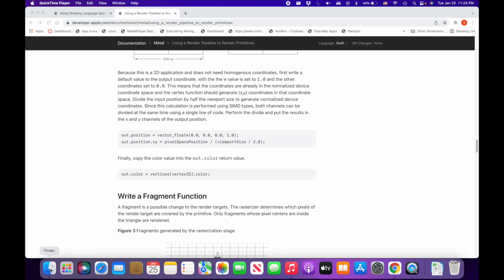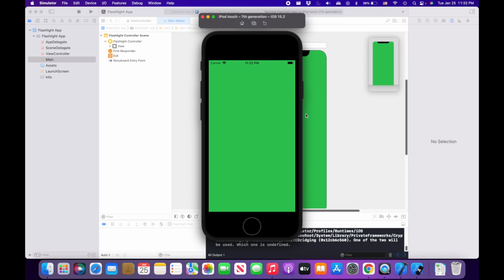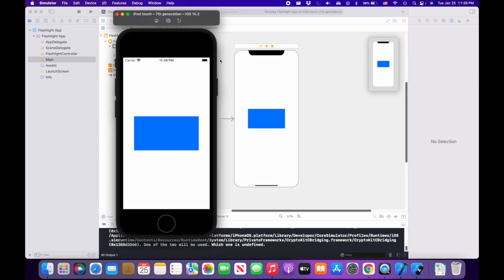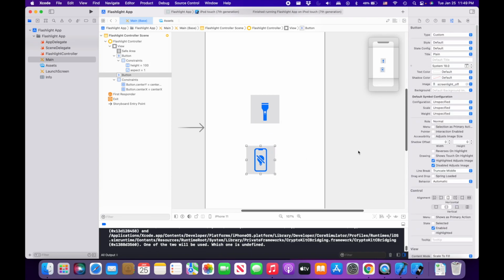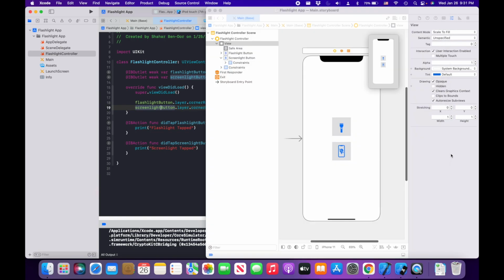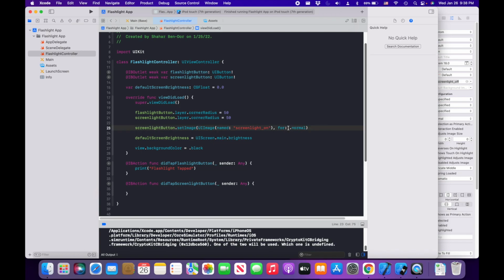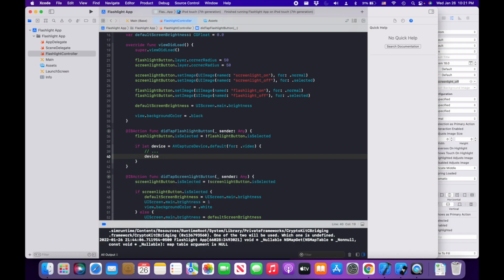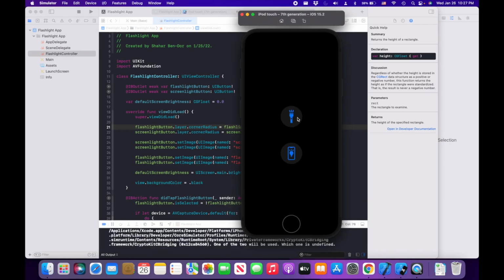Intro to iOS App Development: Building A Flashlight App Using UIKit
This tutorial will teach you the basics of iOS development in UIKit by walking you through how to build a flashlight app.